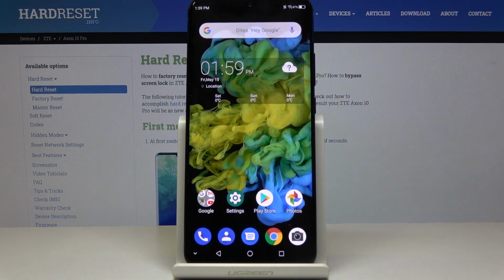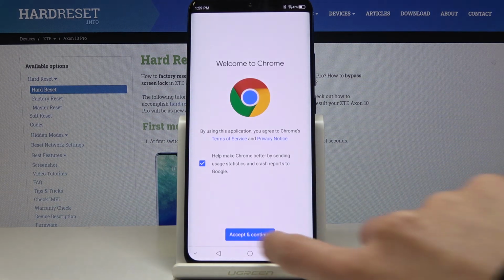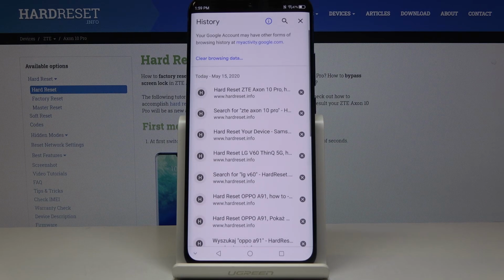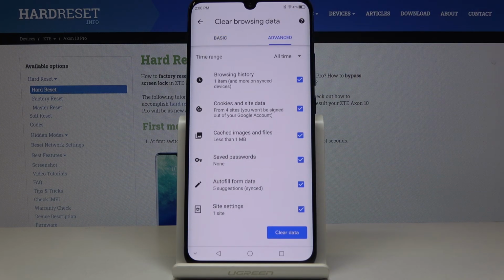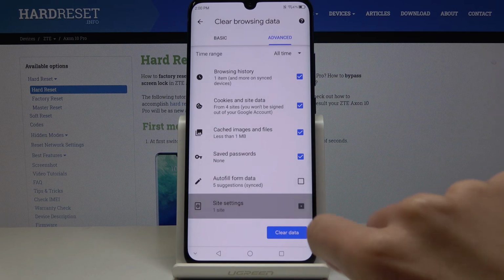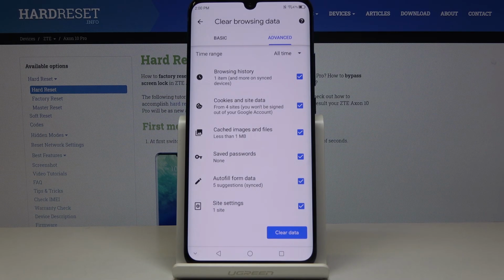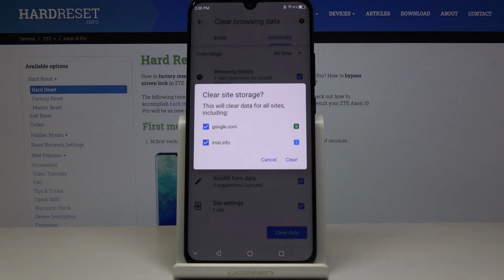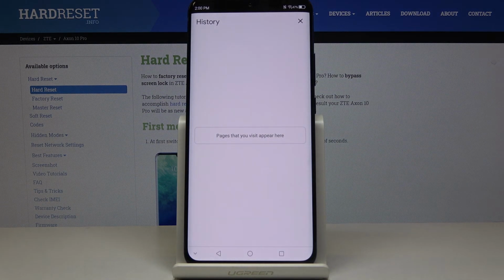How to Clear Browsing Data in ZTE Axon 10 Pro – Delete Browser History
Learn more info about ZTE Axon 10 Pro:
If you’d like to delete all browsing history from your SONY Xperia L4 but you’re not sure how to do it properly, then let’s simply find out our video! Above tutorial will guide you through all steps required to clear all visited sites. What’s more you’ll be able to delete all saved passwords and cookies.

How to delete the history browser in ZTE Axon 10 Pro? How to clear history in ZTE Axon 10 Pro browser? How to delete cookies files in ZTE Axon 10 Pro? How to clear cache in ZTE Axon 10 Pro? How to delete page history in ZTE Axon 10 Pro? How to delete Google searches on ZTE Axon 10 Pro? How to list downloaded files on ZTE Axon 10 Pro? How to erase history of searched words on ZTE Axon 10 Pro? How to delete stored passwords and logins on ZTE Axon 10 Pro?